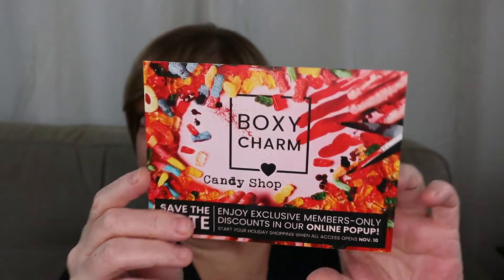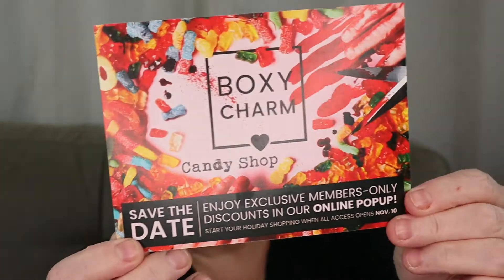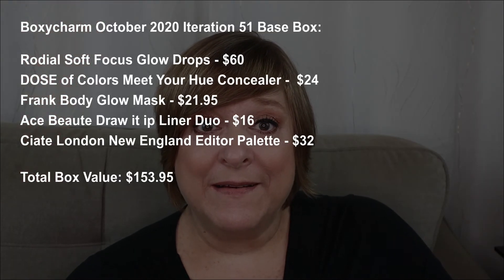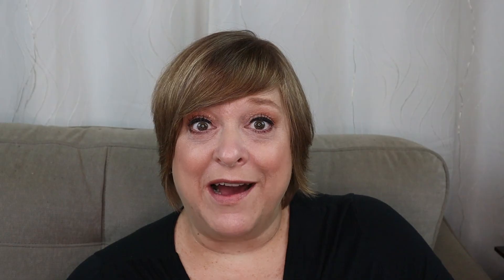BOXYCHARM OCTOBER 2020 | $25 BASE BOX UNBOXING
Hi everyone! Today I unboxed the October 2020 Boxycharm base subscription box (Iteration 51). I give my honest opinion and paid for the box myself.

***SPOILER ALERT***

What’s in my October 2020 box:

◇ Rodial Soft Focus Glow Drops - $60
◇ DOSE of Colors Meet Your Hue Concealer -  $24
◇ Frank Body Glow Mask - $21.95
◇ Ace Beaute Draw it ip Liner Duo - $16
◇ Ciate London New England Editor Palette - $32

Iteration: 51